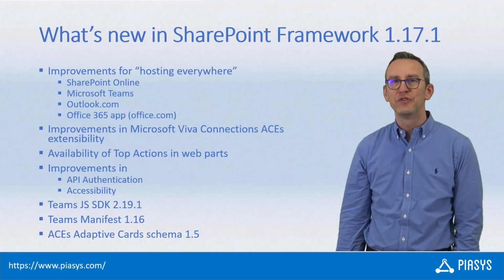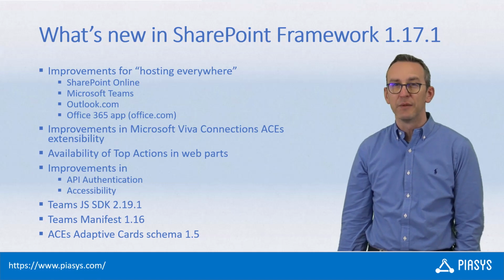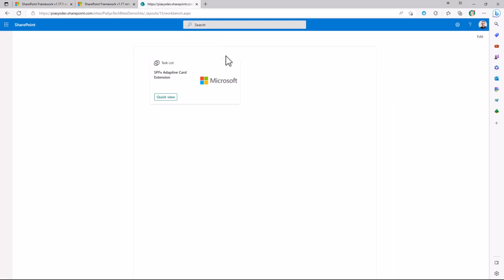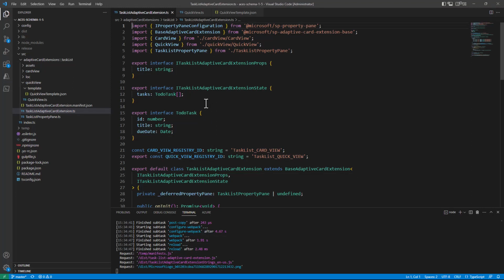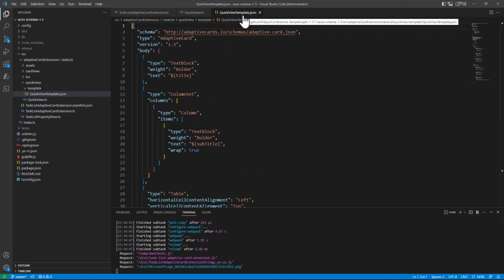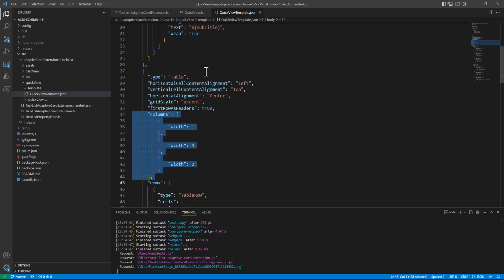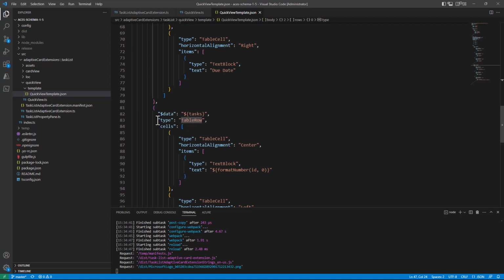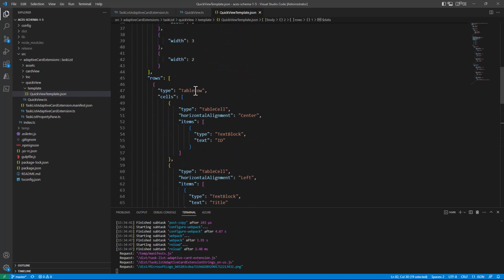Episode #246 - What’s new in SharePoint Framework 1.17.1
Learn what's new in SharePoint Framework version 1.17.1 and in particular see how to leverage the new Table element type in the Adaptive Cards schema version 1.5 when building Adaptive Card Extensions (ACEs) with SharePoint Framework.

And here you can see the source code of the demo illustrated in this video: